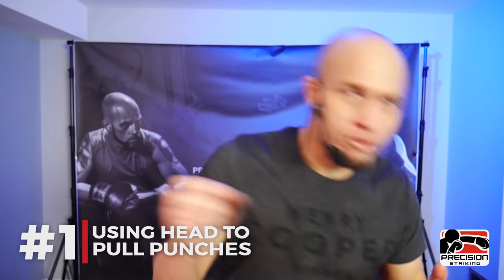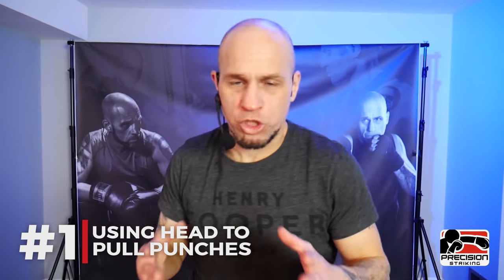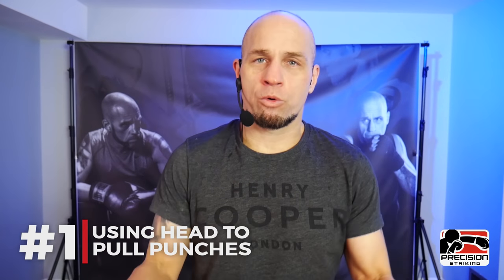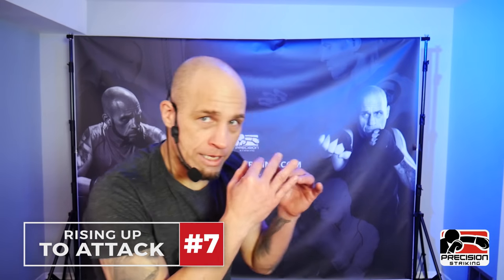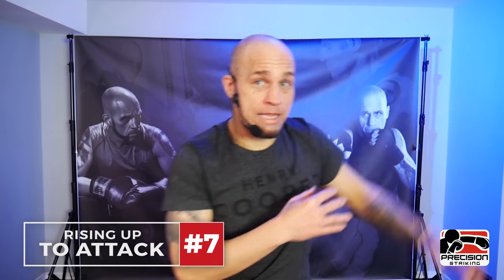12 Common Beginner Boxing Mistakes | Boxing Techniques and Training